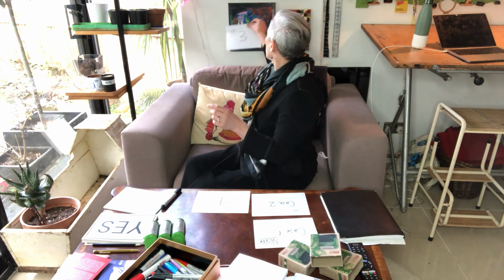Now, Near and Far Stamps (and the Now Wall)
Professor Rebecca Earley introduces 'Near and Far Stamps (and the Now Wall)' which were devices developed whilst working at H&M in Stockholm with the New Development team.

Filmed in her garden studio at her home in London during the Coronavirus pandemic in Spring/Summer 2020, this film is part of a series that aims to help designers access and use the research resources, produced at the Chelsea College of Arts research centre, to stay inspired and motivated to design better futures during this challenging time.